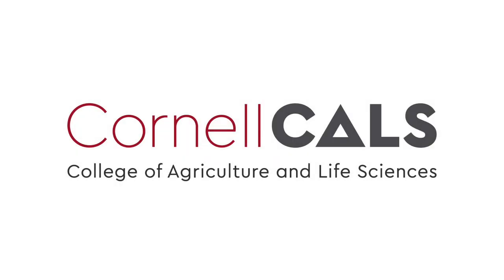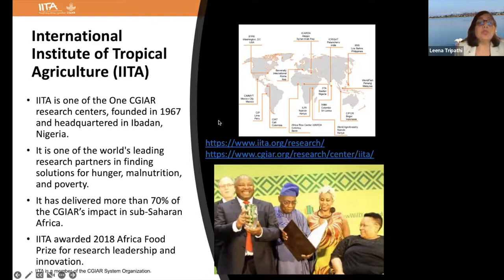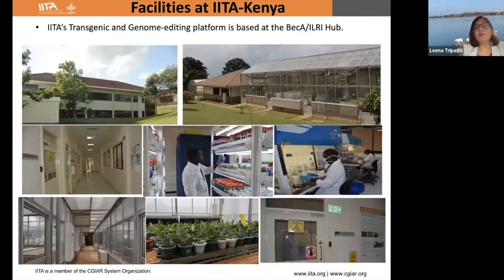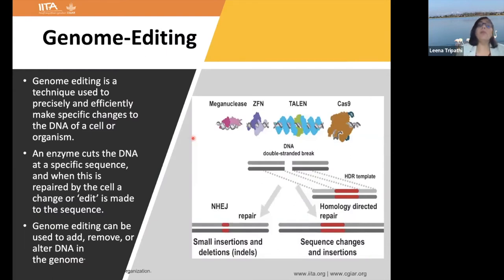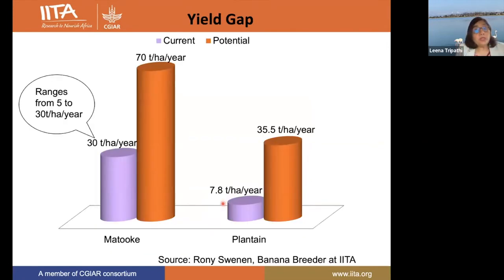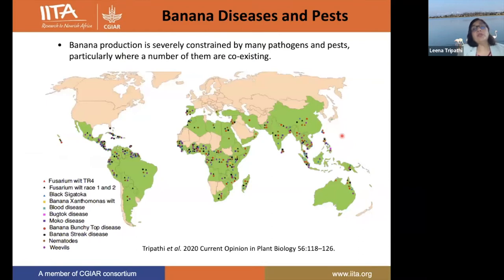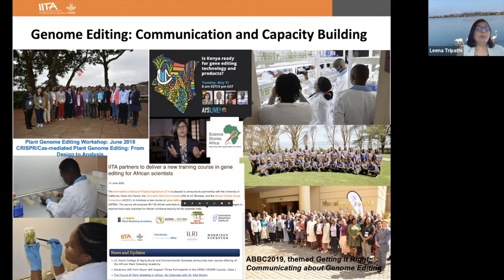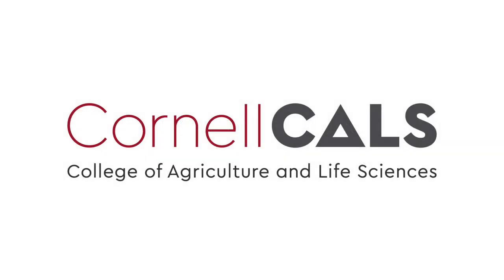Leena Tripathi: Precision Genetic Technology for Banana Improvement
Leena Tripathi, IITA-Kenya